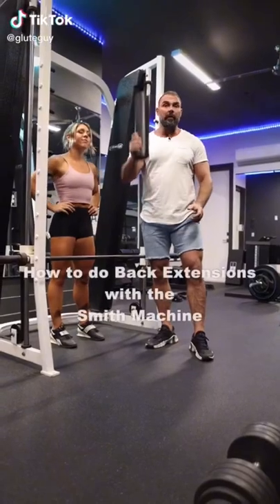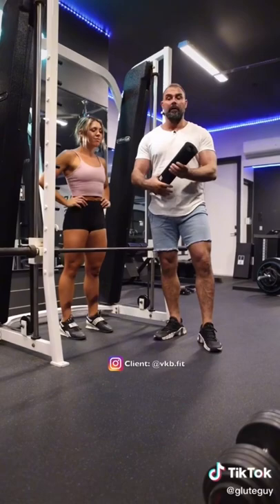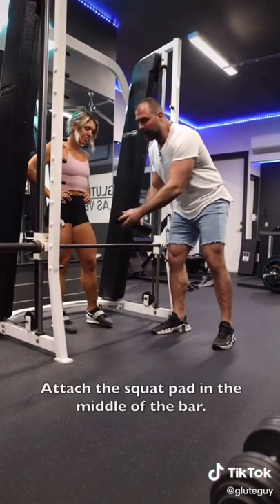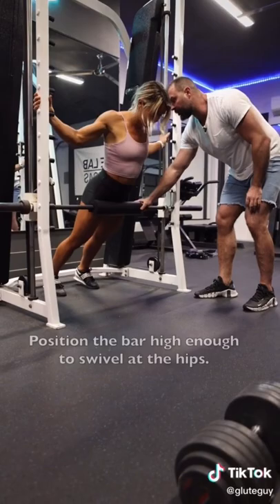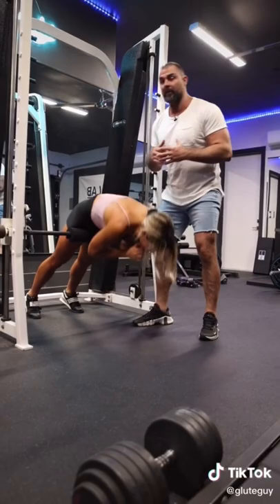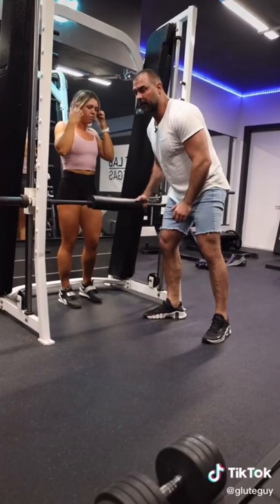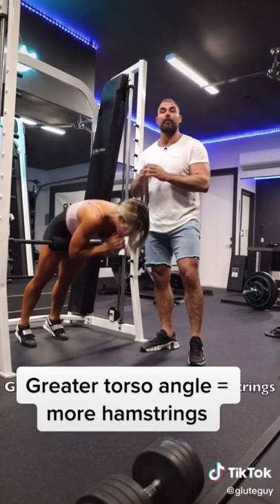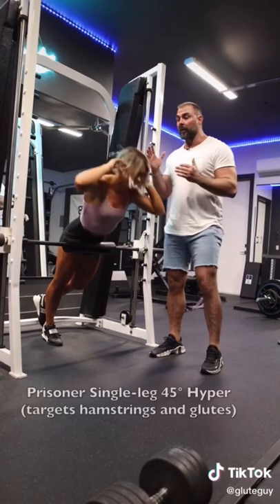Back extensions with the Smith Machine!